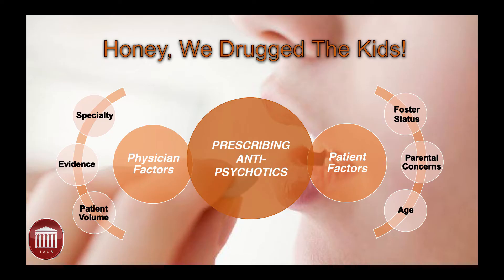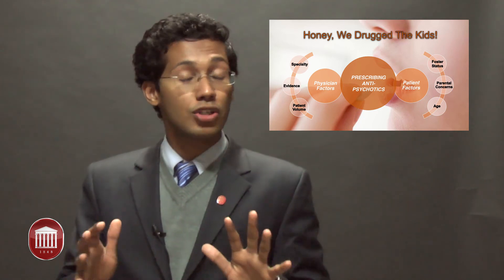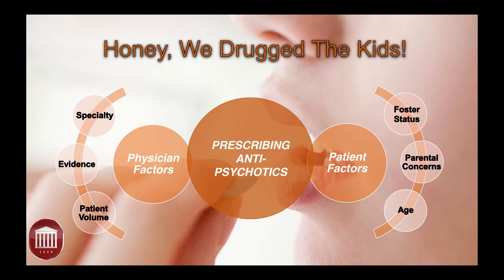University of Mississippi Graduate School Sujith Ramachandran - 3 Minute Thesis Presentation 2014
University of Mississippi Graduate School
Sujith Ramachandran - 3 Minute Thesis Presentation 2014